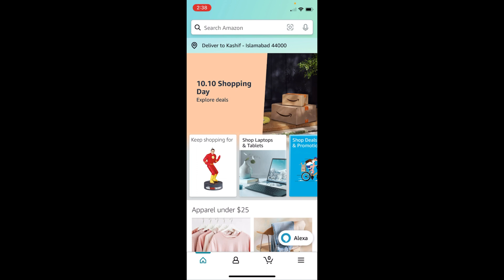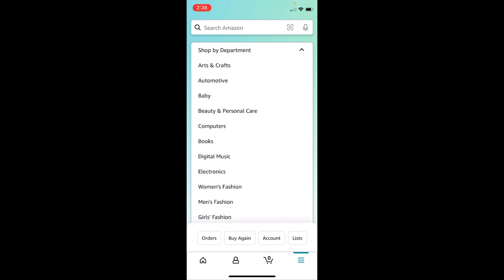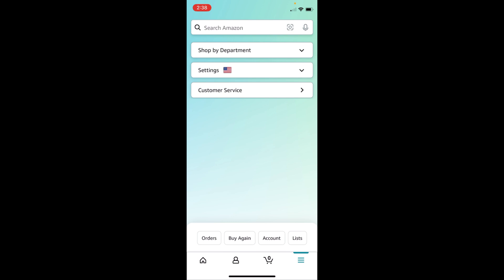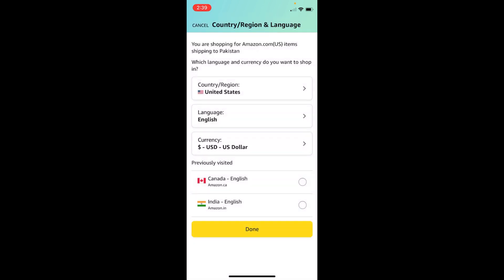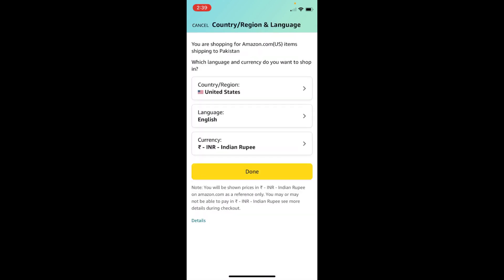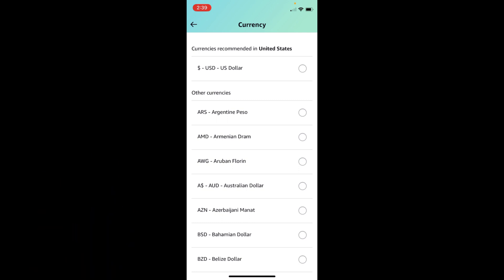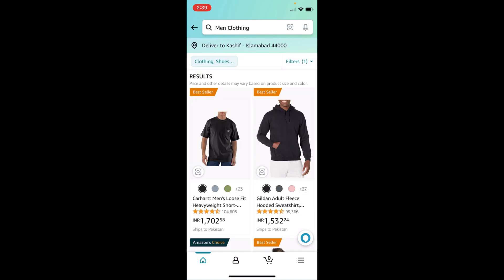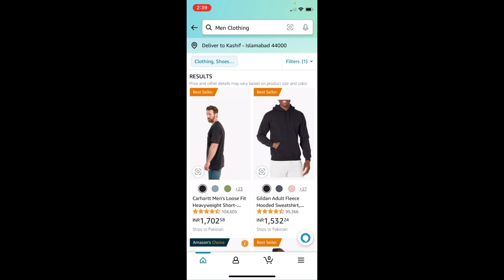How to Change Currency on Amazon App (iPhone & Android)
Learn How to Change Currency on Amazon mobile, follow this video.

0:00 Intro
0:05 How to Change Currency on Amazon App